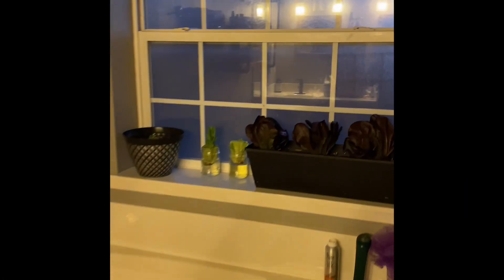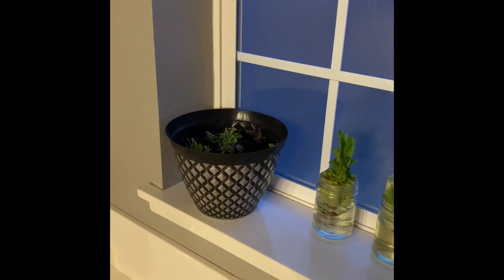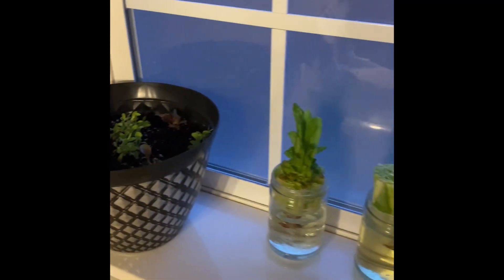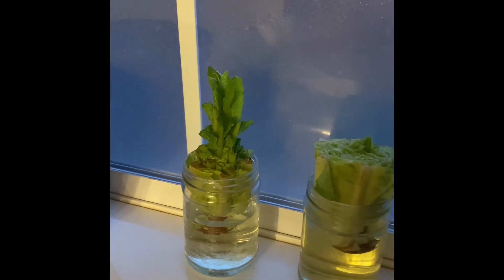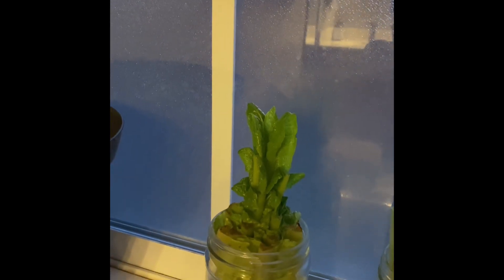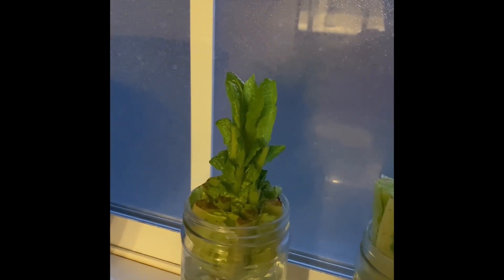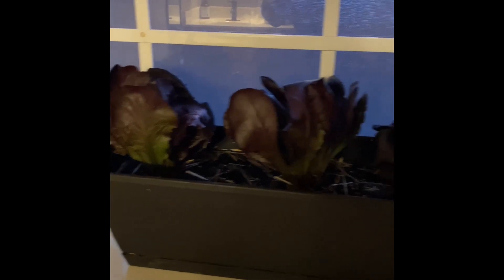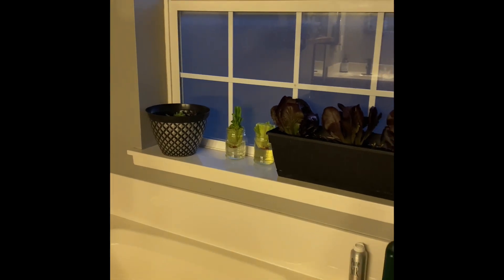Don’t Let Lettuce Go To Seed | Prevent Bitter Lettuce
Lettuce does not do well once temps reach above 90 degrees.  Your plants will start to go to seed (or bolt) which causes it to get very BITTER.  Bring those plants inside before you hit the 90's and you'll save yourself from the experience of bitter lettuce!

To learn more about Second Mile DIY or Art & Shala, you can check out our Main channel @SecondMileJourney.

We are so thankful for you and we look forward to connecting with you very soon!
We hope you'll remember to go the SECOND MILE today!  For someone in your life AND with your resources.

If you are enjoying our content and want to stay in the loop, we would LOVE if you subscribe to our email list so we can let you know about all of the exciting things we are working on!

If possible, would you please take a moment to participate in this very brief survey?  It helps us know what type of content you'd be interested in!

We appreciate you SO MUCH!  Have a blessed day!